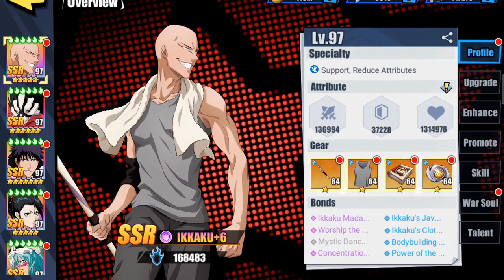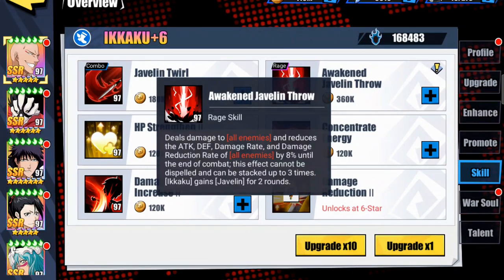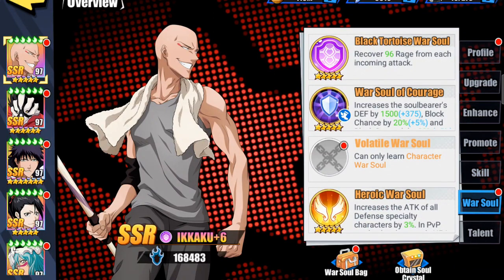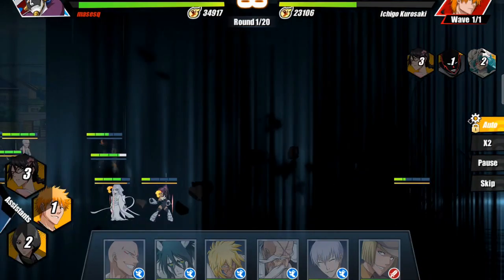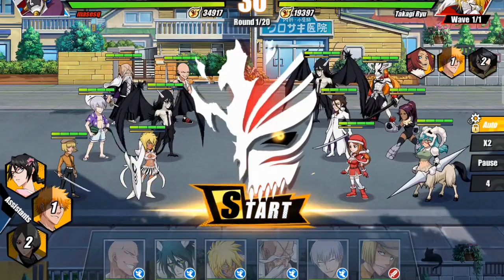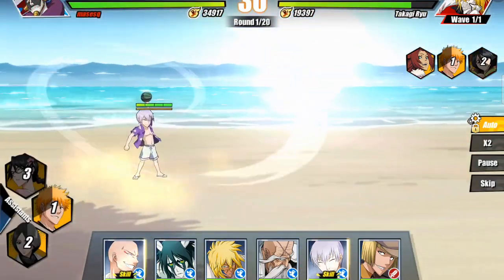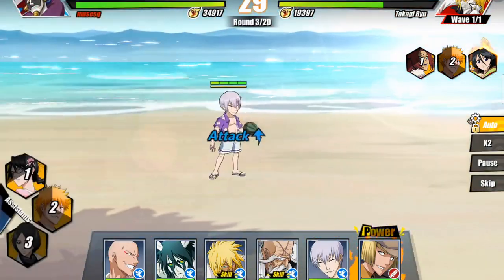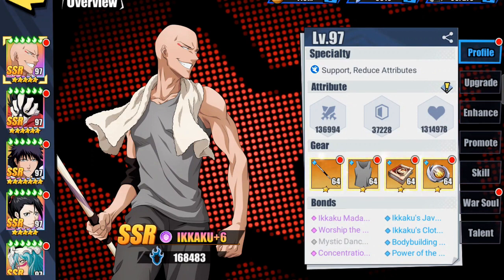Ikkaku 5* Overview Testing Thoughts Great Kit But Problems Bleach Immortal Soul Sub In 10+ Languages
Ikkaku Plus Kit Is Amazing; low cost entry; solid skill based tank w/lots of extras; Minus Does not deal with effects well, as well as, if AY hits before stacks . . . DOA.

00:00 Intro
00:11 Overview
05:06 Testing
13:38 Final Thoughts

Subbed In 10+ Languages!

All Characters Upgrade between lvl 64-80; Promote All Characters 2 Red Star to 4 Red Star Minimum; All Characters Awaken between 1-3 Minimum.  This is based on averages.